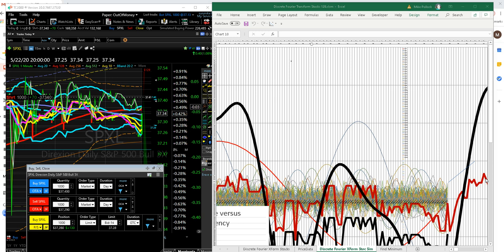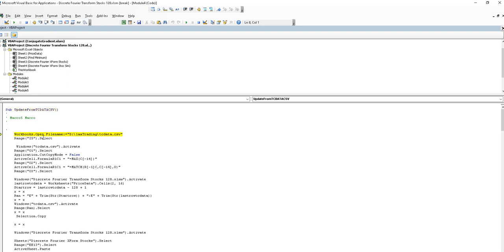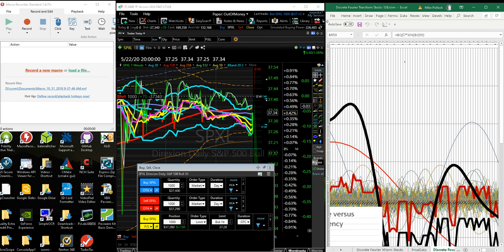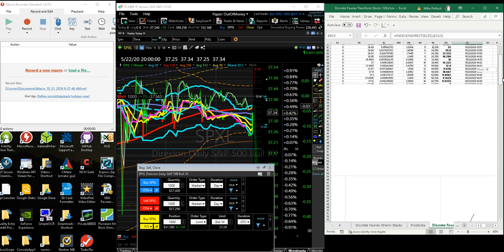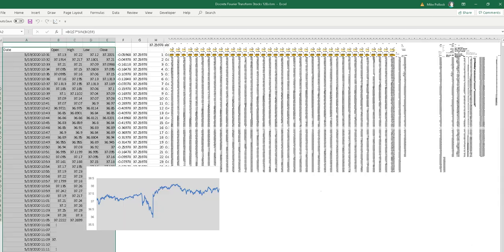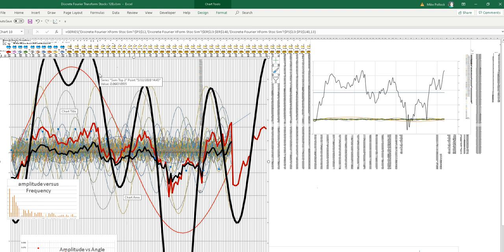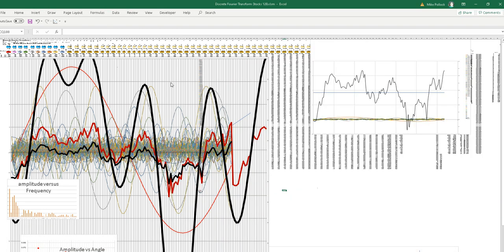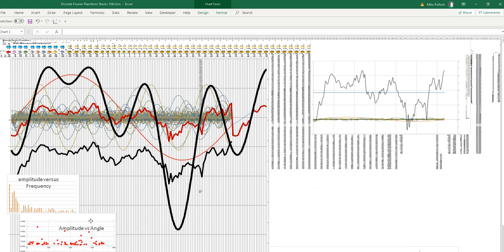Discrete Fourier TransformForStocksDescriptionVideo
This video shows in more detail how to use the Discrete Fourier Transform for Stocks available for purchase from riversidesoftwareinnovations.com or for a small fee